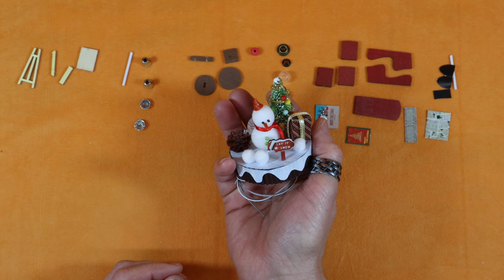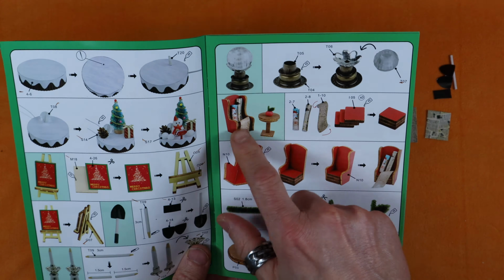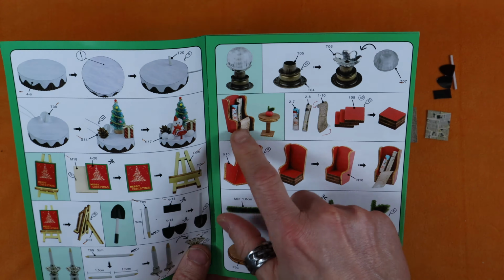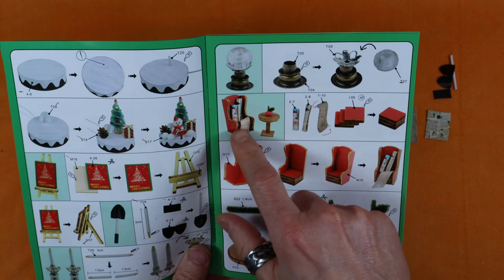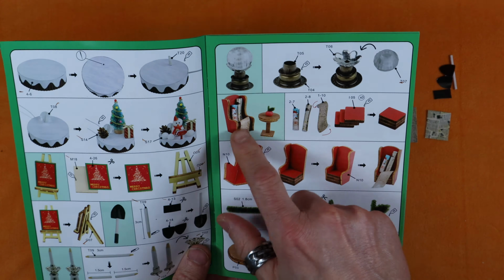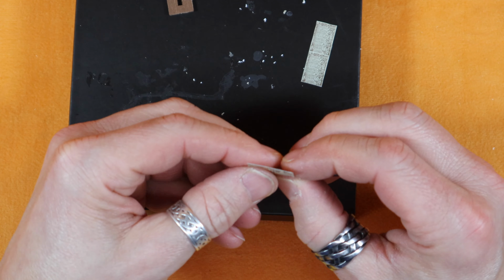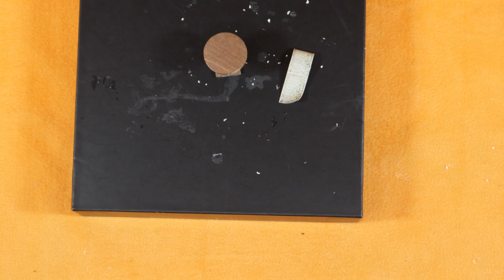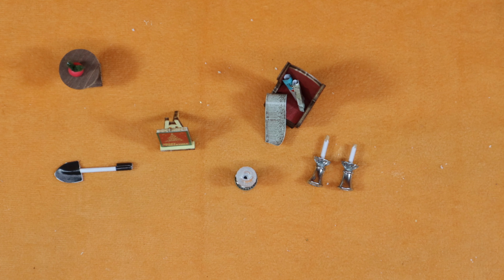Christmas Book Nook Kit: Day 3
I may have bitten off more than I can chew with this one, I feel like it's going to push me (you'll see), but I do think I am going to be able to make most of it work out. 🤞

If you're interested in this one, here's the